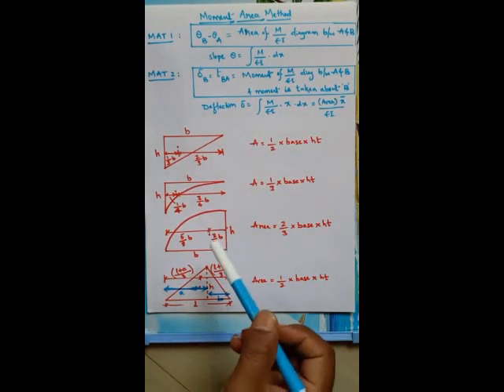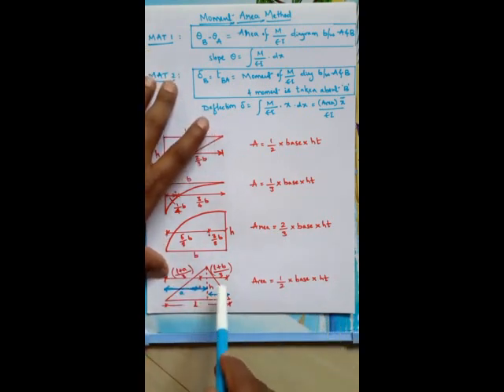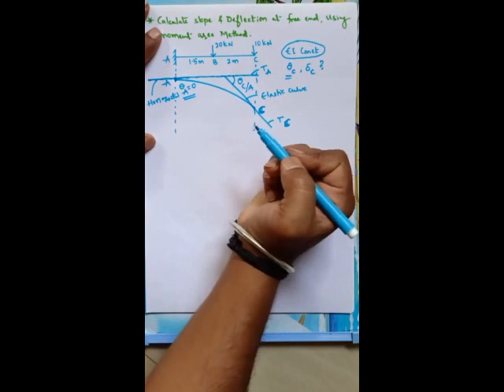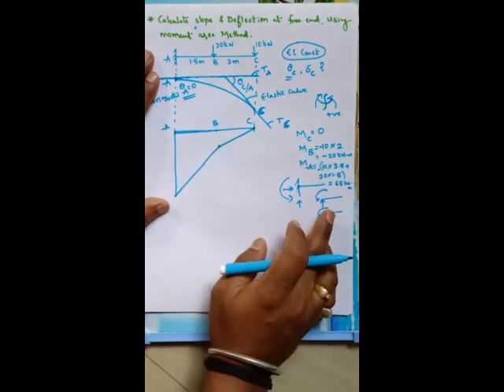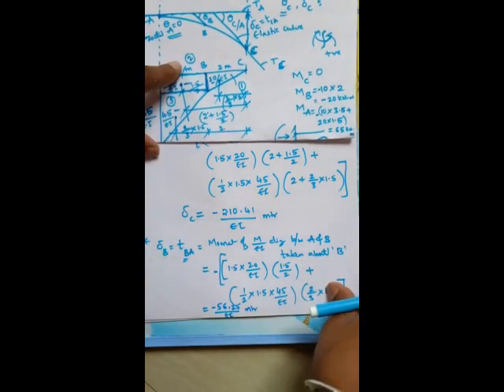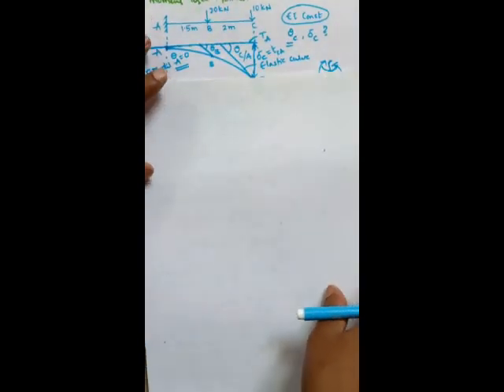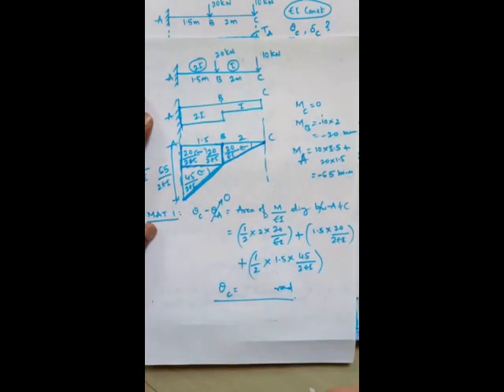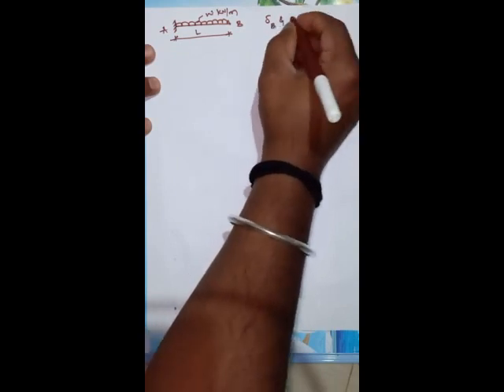02 Analysis of Determination Structures module 3 Lecture 2